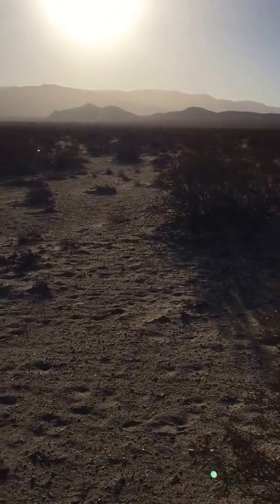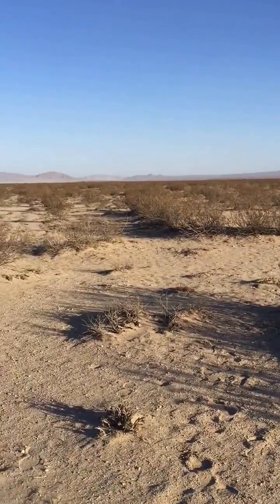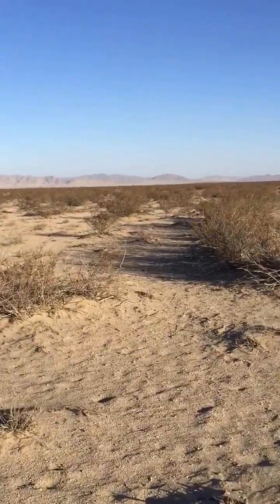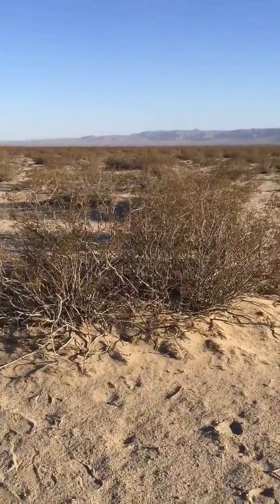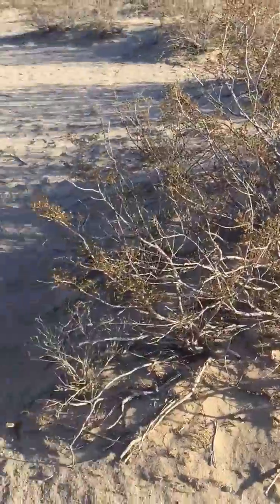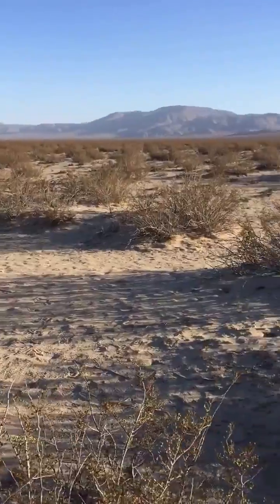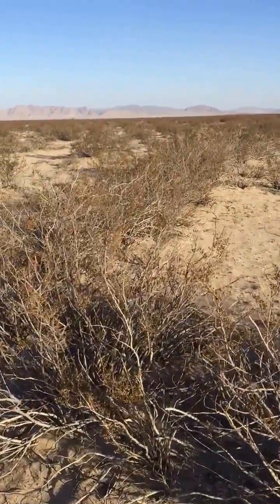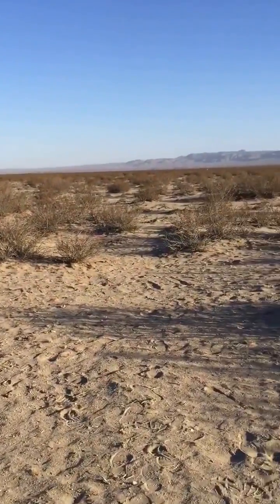King Clone, the world's oldest creosote bush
I found my way to King Clone, the world's oldest creosote bush (and one of the oldest living organisms on Earth). Scientists believe this same plant has been growing here for about 11,700 years—dating back to the last ice age.